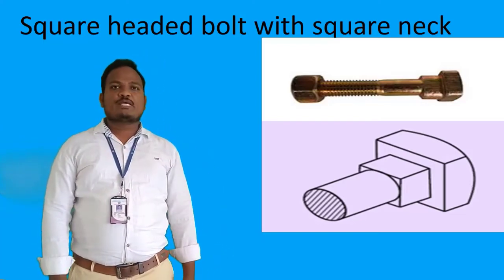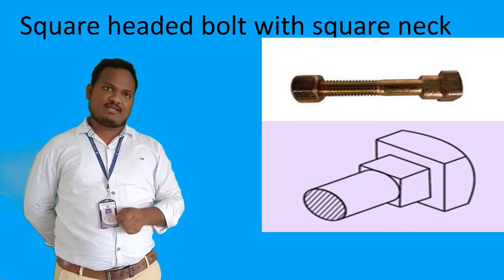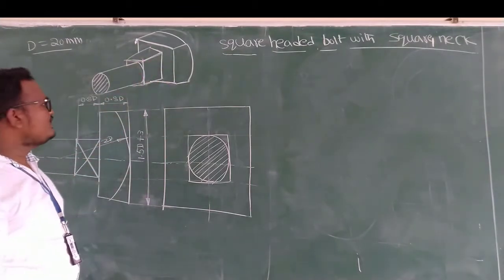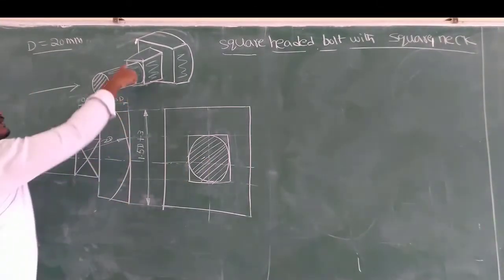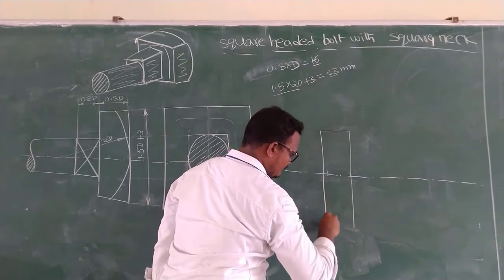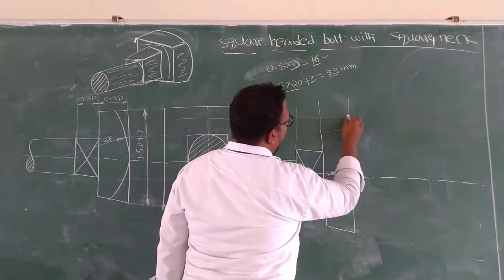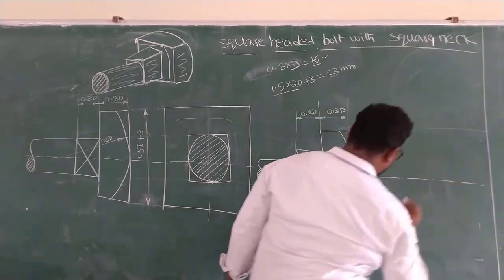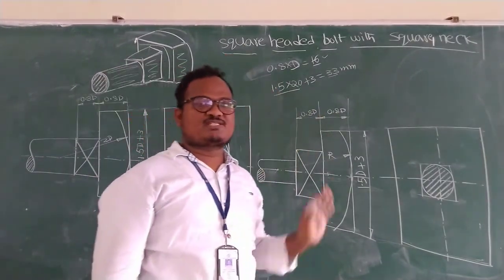square headed bolt with square neck